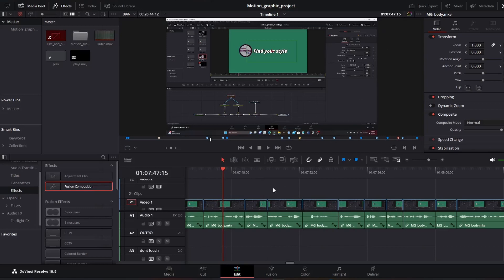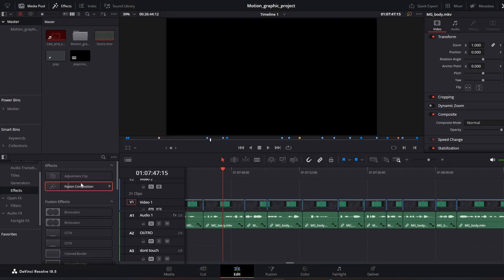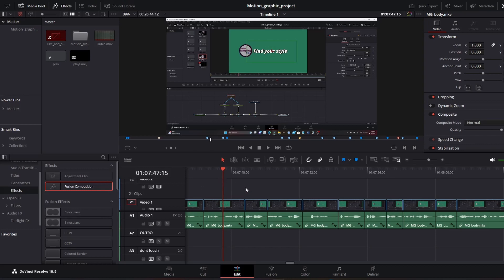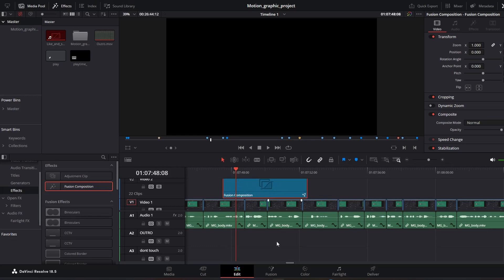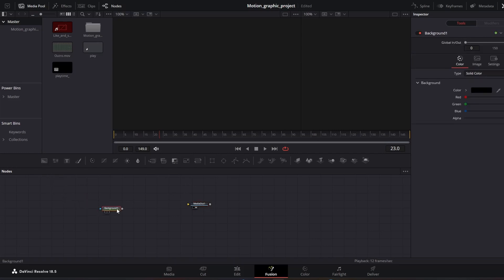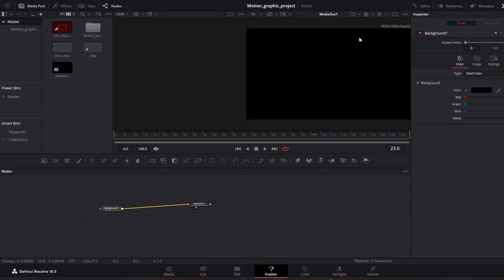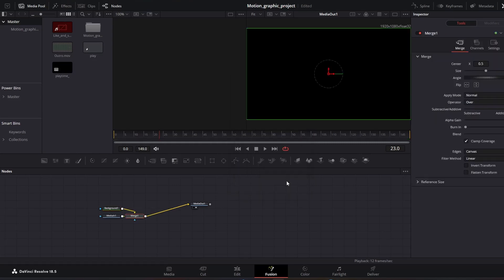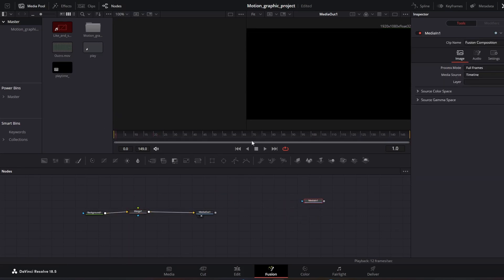Resolving Sound Absence in Fusion: Troubleshooting Guide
Discover the Solution: Fixing Sound Disappearance in Fusion. Uncover the Troubleshooting Steps to Restore Audio. Elevate Your Fusion Experience